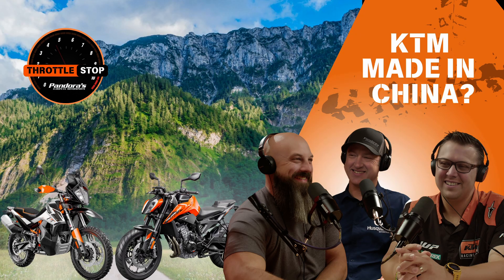Throttle Stop Podcast Episode 4: KTM, China, and Financial Woes - Separating Fact from Fiction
You've seen rumors about KTM's apparent relationship with China (literally 2 out of 300 models), camshaft issues, and their financial trouble. Soon, you're going to see a lot of media coming out that dispels these rumors, so we wanted to get ahead of that and give you the scoop! Listen in as Jeff, Matt, and Justin talk about KTM, Husqvarna, GasGas, and Felt. We'll cover why KTM had a bad first half of the year and why they think the second half will be better. We'll talk about camshafts on the KTM 790 and 890 models. We'll cover why people think KTM is made in China, why that's false, and how others in the industry use Chinese manufacturing.

Listen in and breathe easy, being confident that KTM stands for quality and is the premium brand they claim to be.

Throttle Stop Podcast Episode 4 actually came out a bit early. We did that to get ahead of the story that you'll be seeing in the next few weeks as journalists are taken to Austria to see the Austrian bikes being built in Austria by Austrians. In case anyone was wondering, KTM motorcycles are built in Austria.

In this episode we talk about 3 things that have been a PR nightmare for KTM:
1. "Made in China" allegations.
2. KTM's financial situation.
3. 790 camshafts.

There is a reason for the rumor in each of these situations, but the reality doesn't match the sensationalism you read about online.

Throttle Stop Motorcycle Podcast is available on YouTube, Spotify, Amazon Podcasts and other podcast servers!

Let us know what you think, who we should bring on, and what you'd love for us to talk about!

Come see us in Chattanooga, at Pandora's European Motorsports for any new or pre-owned motorcycle.  We keep a large inventory of used bikes and are always available to talk about riding.